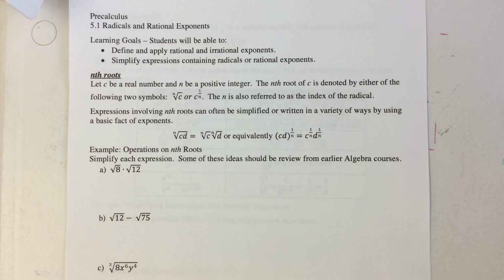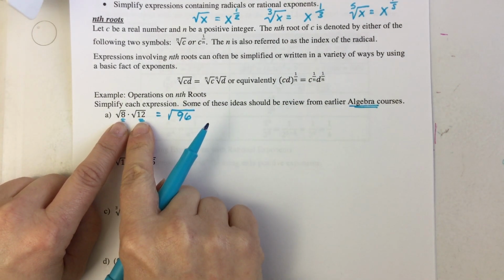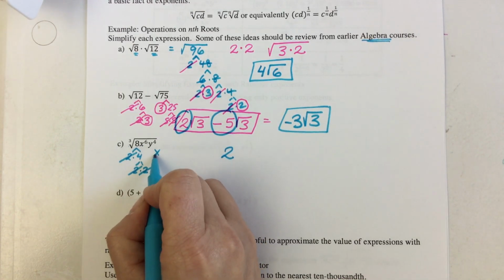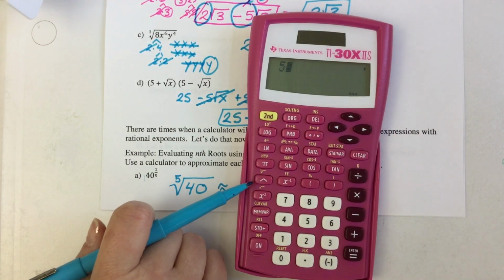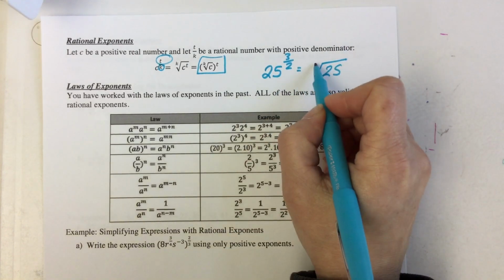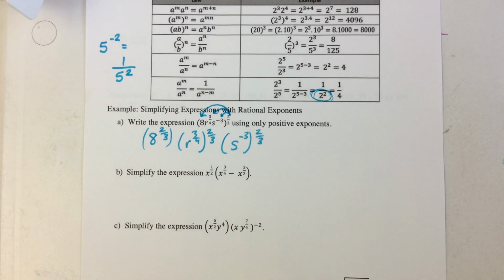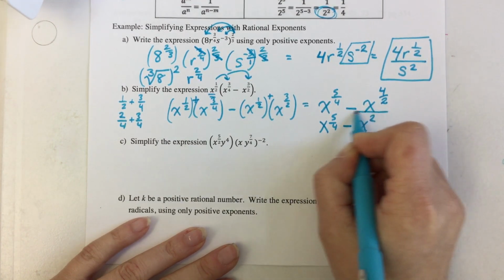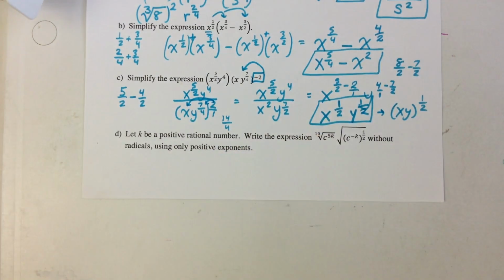Precalc ~ 5.1 Part 1